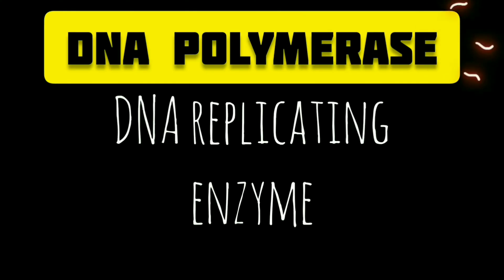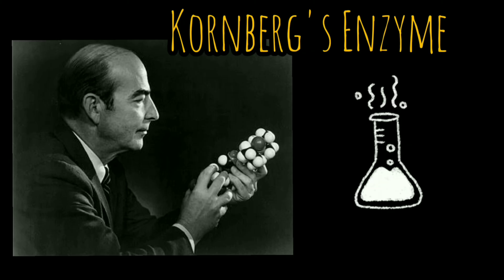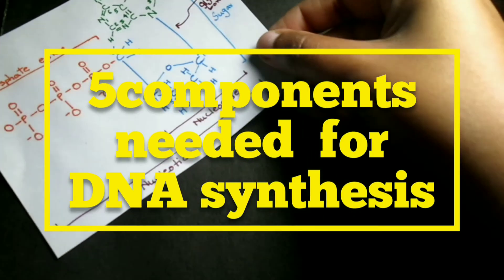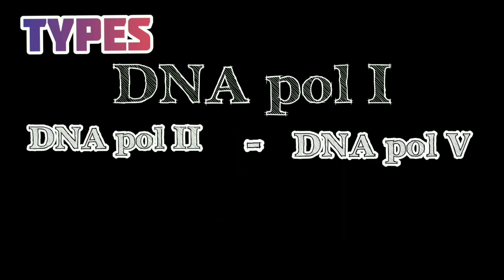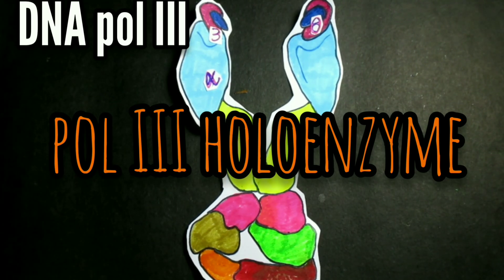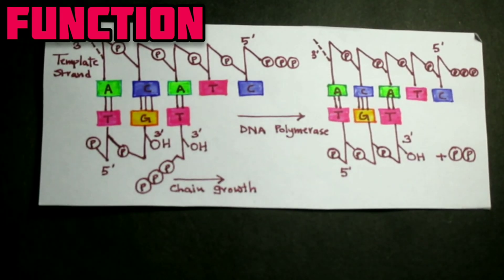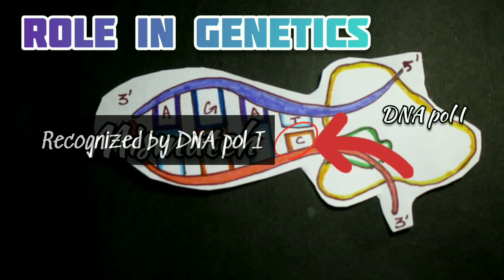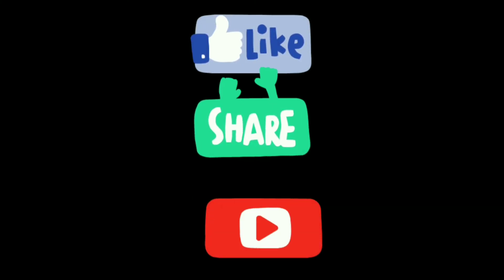DNA Polymerase Enzyme @paperpenbiology |DNA Pol 1 & 3 function in DNA Replication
dna polymerase 1 & 3 function in dna replication is necessary.In this video, dna polymerase structure and function are clearly described.dna polymerase 1 enzyme" was discovered by scientists in the process of "DNA" synthesis.dna polymerase 3 enzyme also takes part in dna replication.We want to cover the basic types,structure and functional aspects of dna polymerase enzyme.dna proofreading is another important event caused by these two dna replicating enzymes( DNA polymerase 1 and 3).
📙Book Source-IGenetics: A Molecular Approach